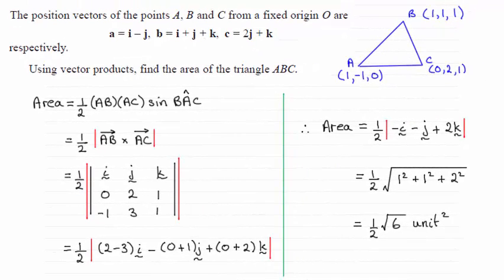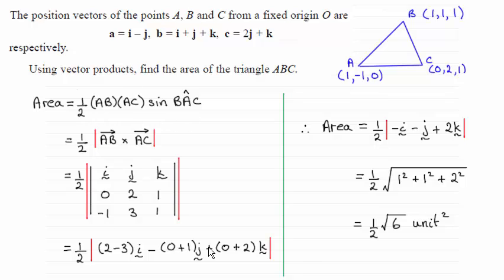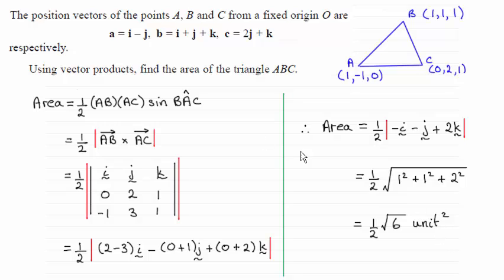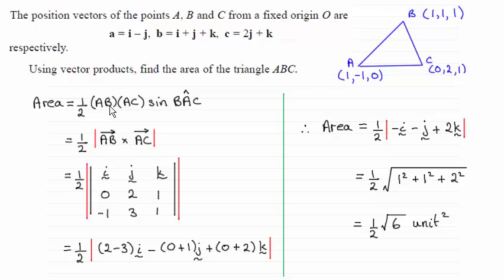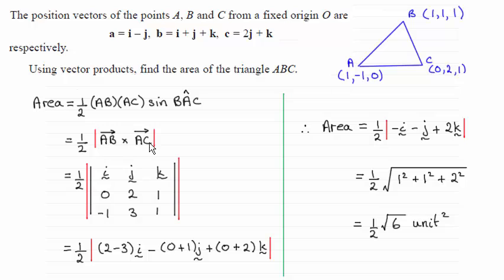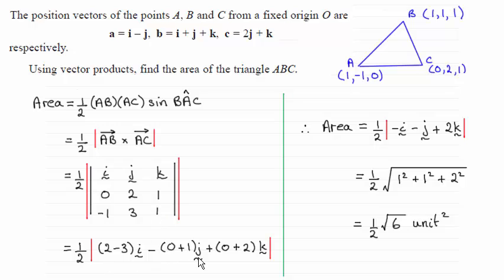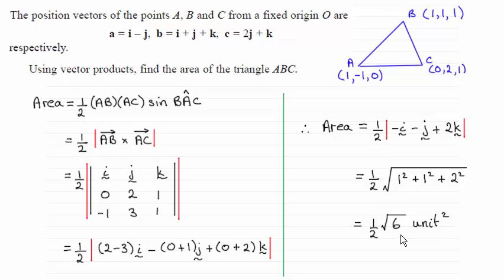Edexcel - Further Maths FP3 - June 2014 - Q8(a) : ExamSolutions Maths Revision